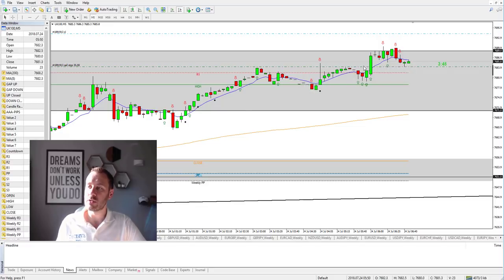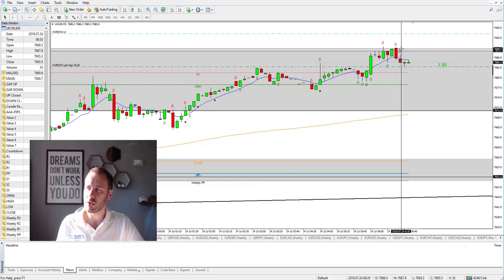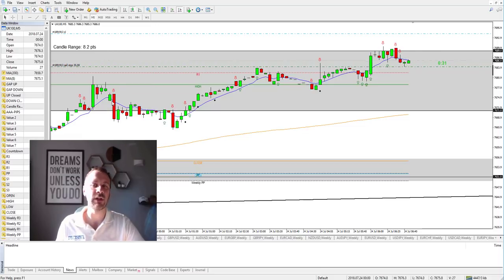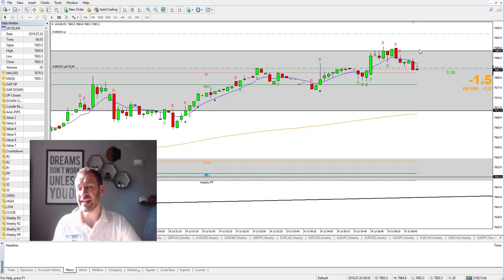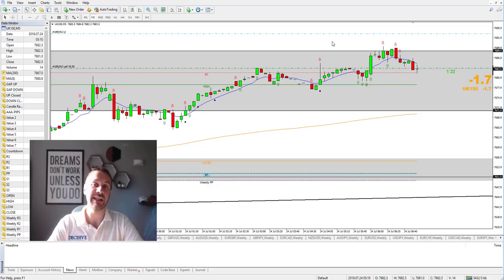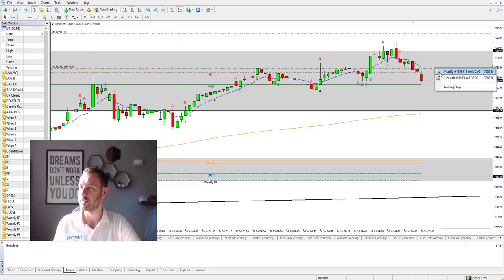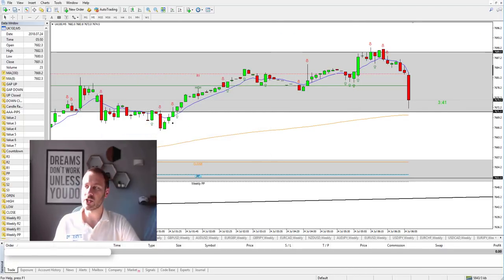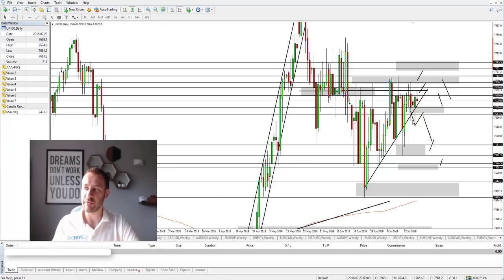Live Day Trade - The Importance of Patience - 24th July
Are you completely new to trading? Want to start building your foundational knowledge? Try our free Intro to Trading course

Ready to move onto the more technical side of trading and get ready for the charts? Try our free Decisive Package

In this weeks live day trade I explain the importance of being patient. The trade is on the 5 minute timeframe and analysis carried out on a candlestick chart.

All of my live trades are from day trading using the Zone Trader methods which you can find out about at the website.